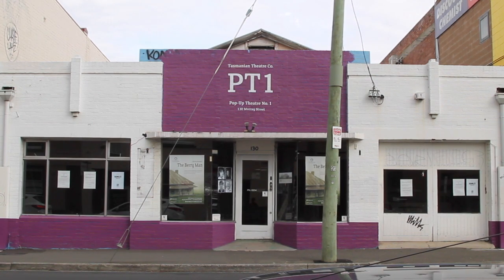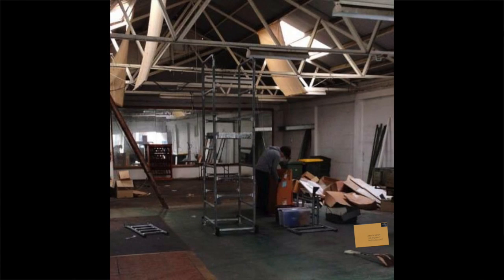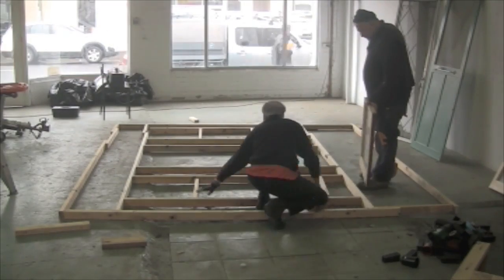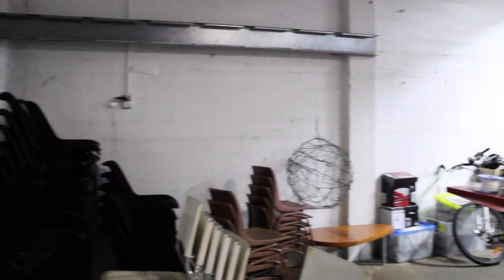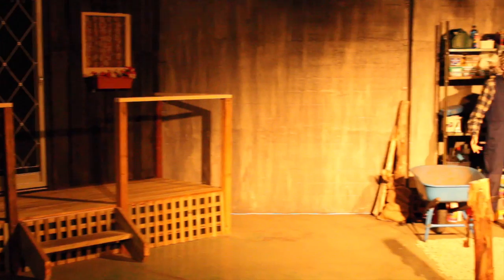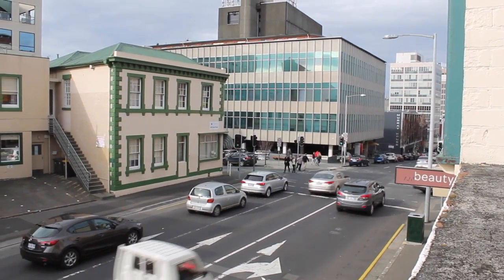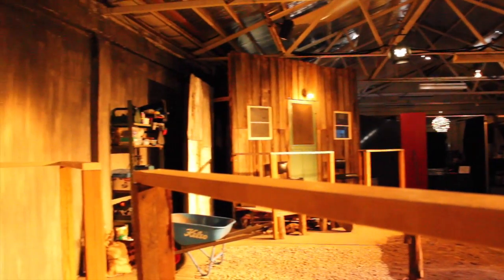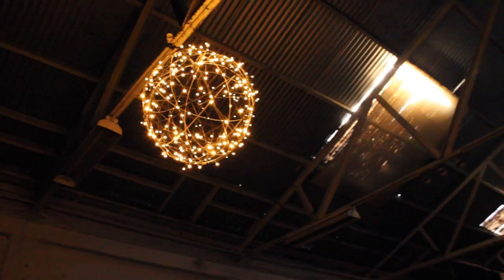(The Making of) Pop-up Theatre No. 1 - MyState Student Film Festival 2014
This film was made by The Friends' School. Help this film win the People's Choice Award by watching it, sharing it and giving it your 'thumbs up'! This will all count toward its score and increase the film's chance of winning the People's Choice Award.